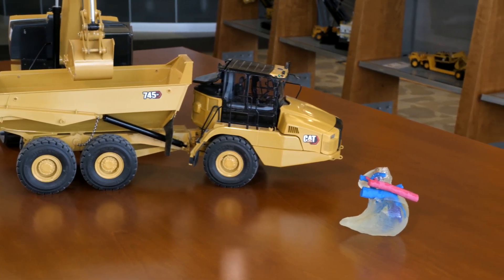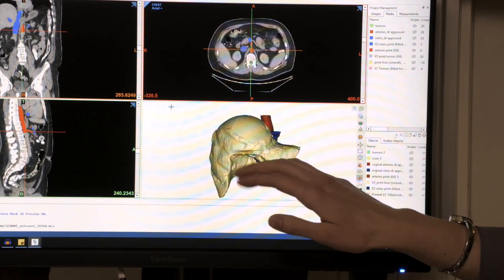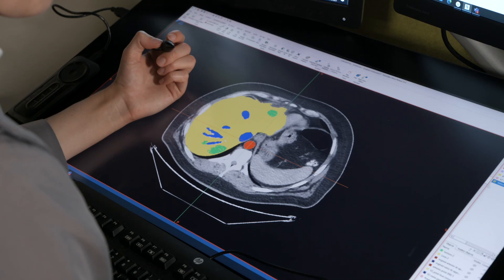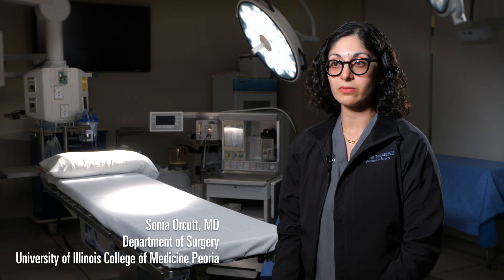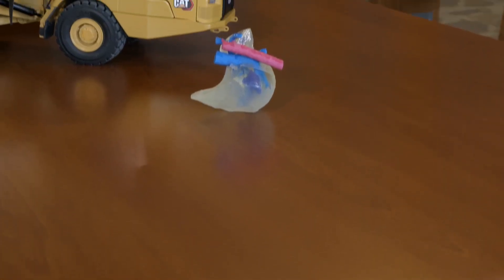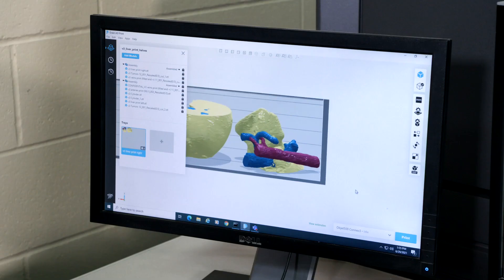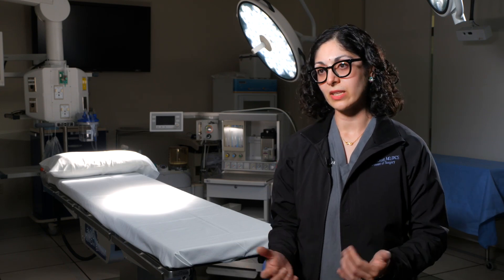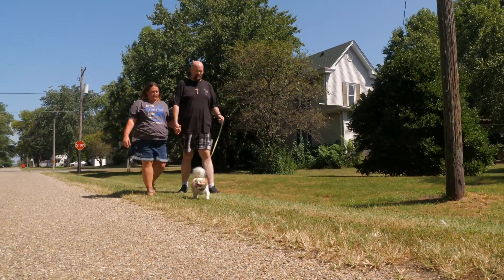Together we are unstoppable | OSF and Caterpillar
A team of OSF HealthCare surgeons requested a specialized 3D model to pre-plan a complex surgery on a patient whose cancer spread to his liver. The Advanced Imaging and Modeling Lab reached out to an unlikely partner for help.